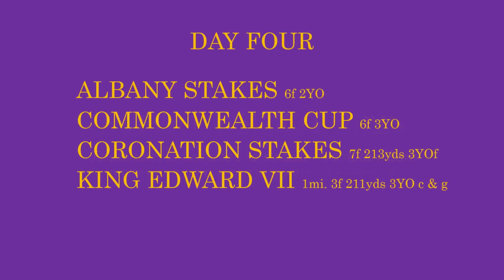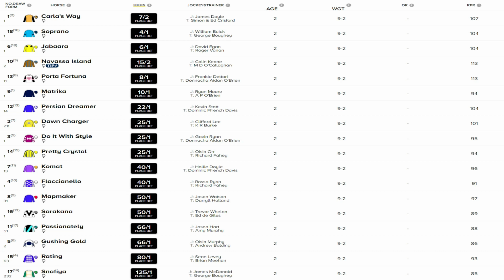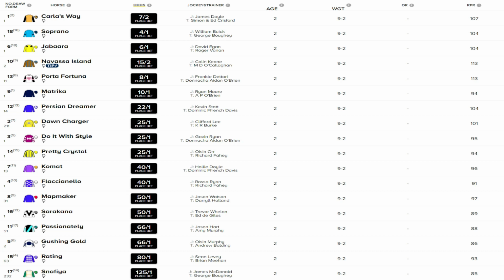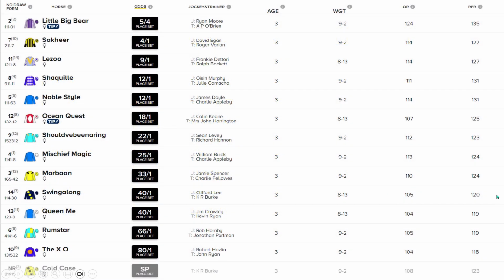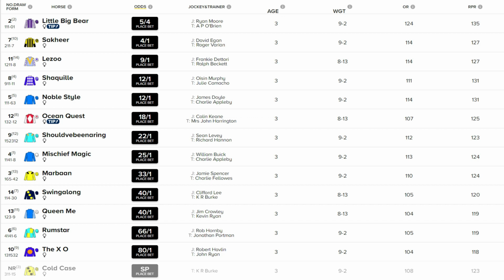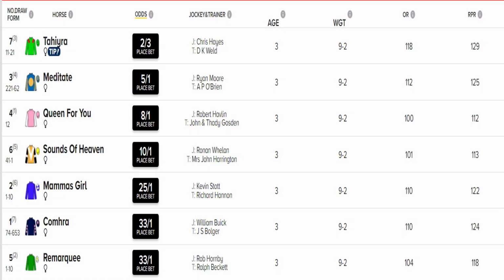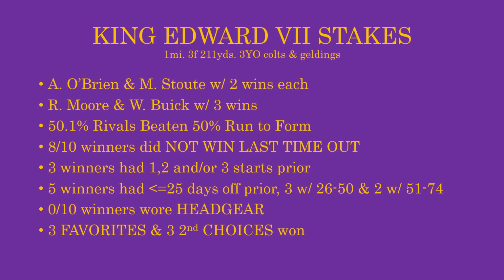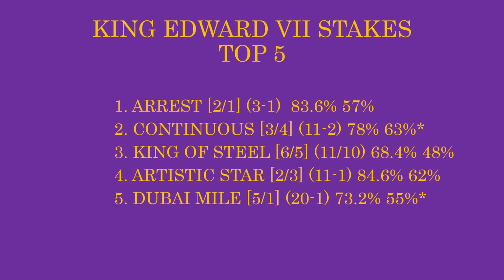ROYAL ASCOT - DAY 4 ANALYSIS - 6/2223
We'll look at the Albany, Commonwealth Cup, Coronation & King Edward VII Stks. to find some winning angles and there's a favorite that can be beaten...